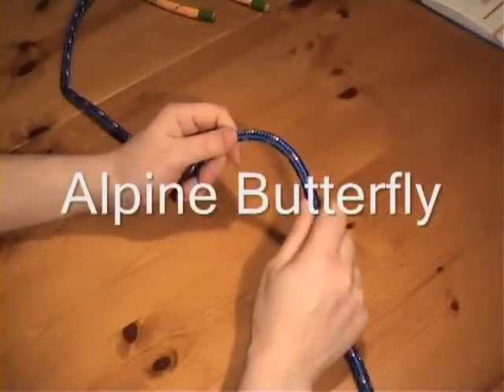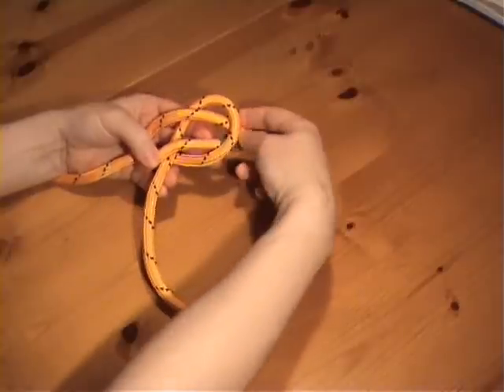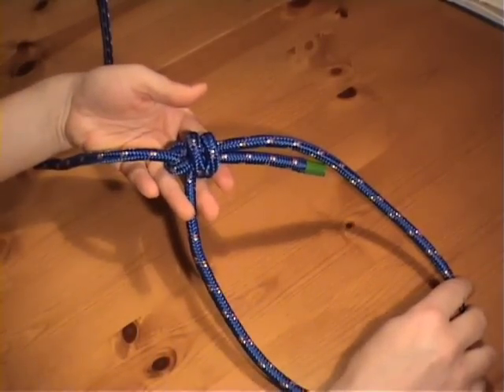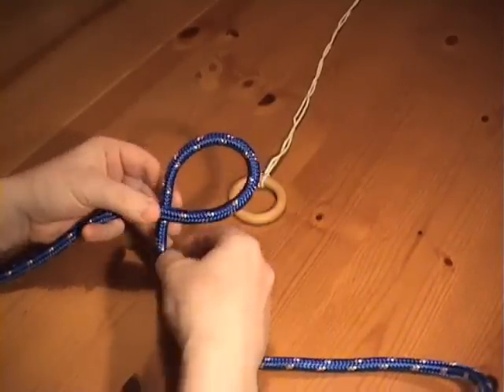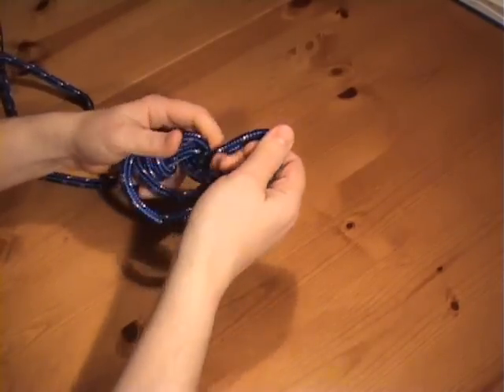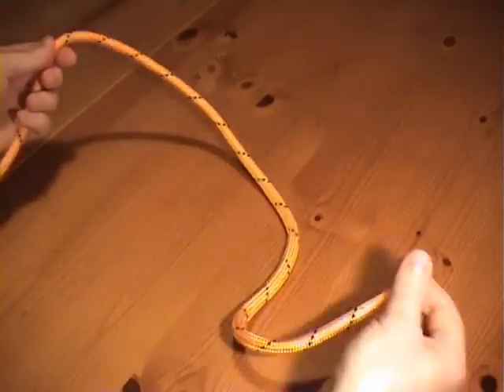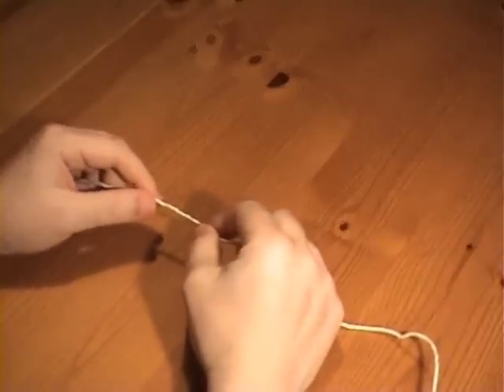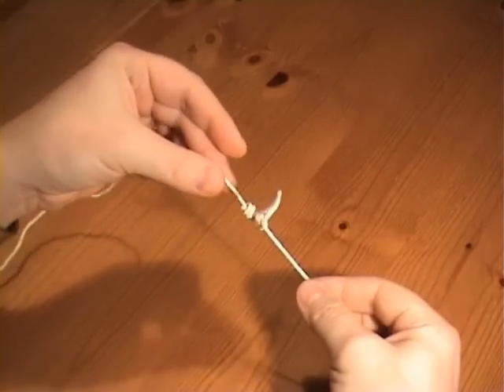Essential Knots 6: Loops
Learn how to tie Loops:
Alpine butterfly
Bowline
Bowline with two turns
Figure of eight loop
Threaded figure of eight loop
Double overhand loop
Double overhand sliding loop
Bowline on the bight
Blood dropper knot